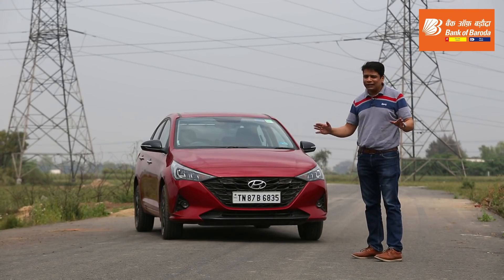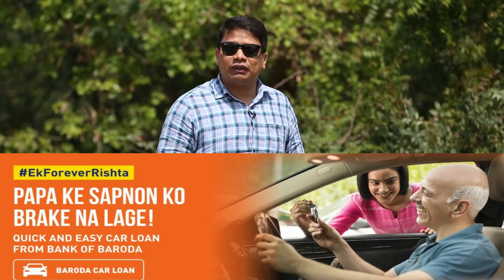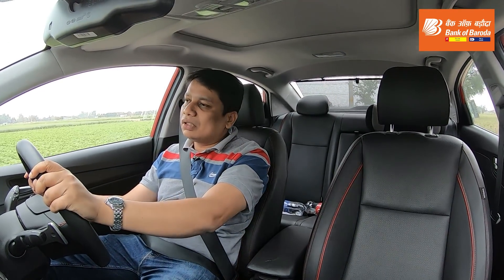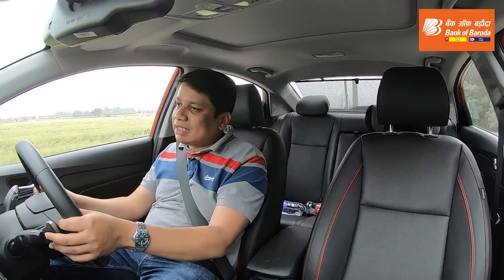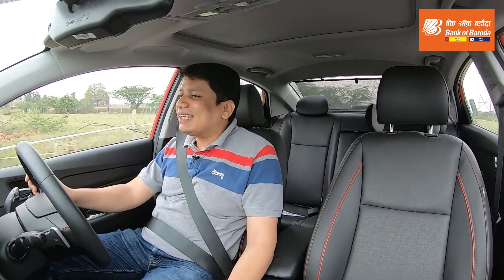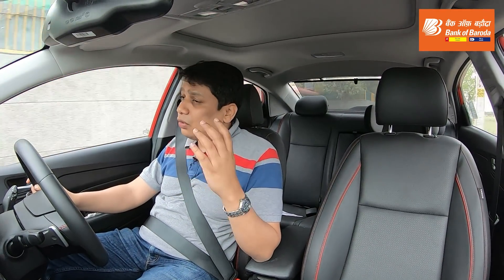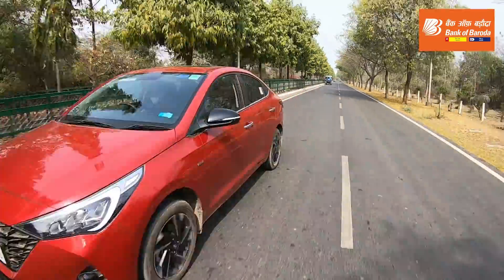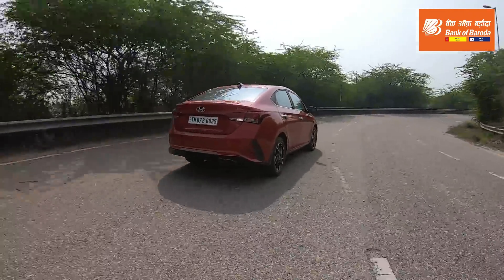Hyundai Verna Turbo review - The hidden gem in Hyundai's line-up